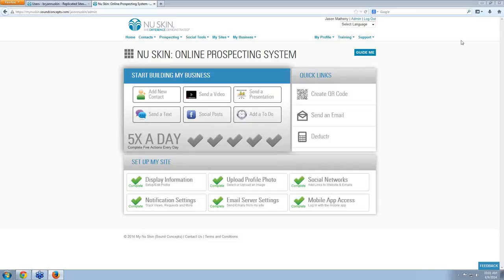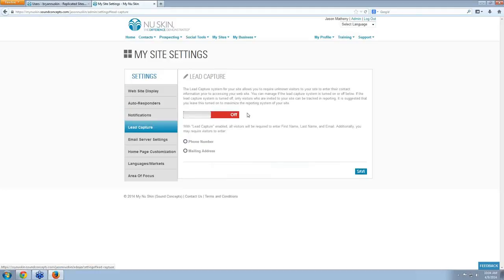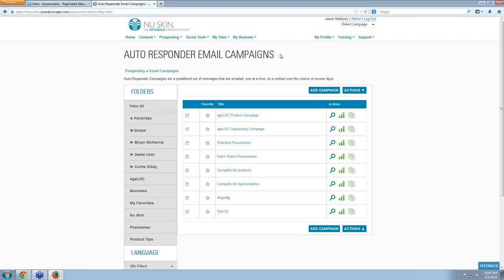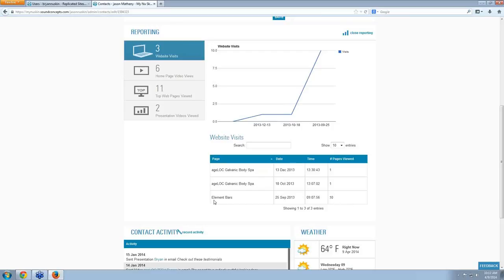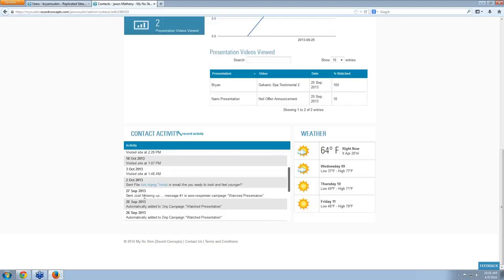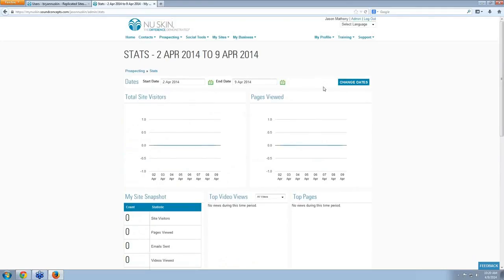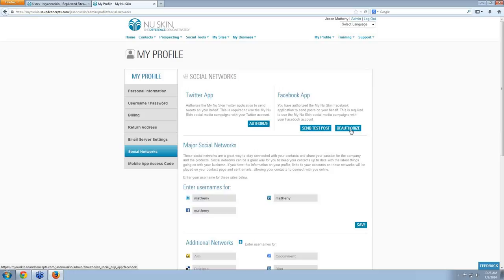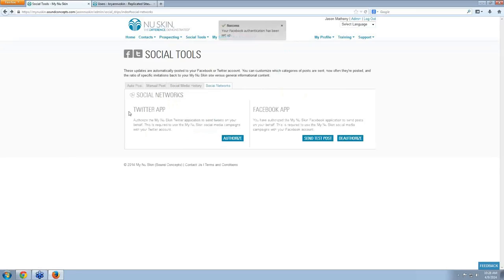OPS Analytic Power & Follow Up